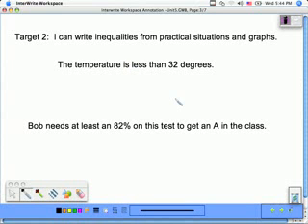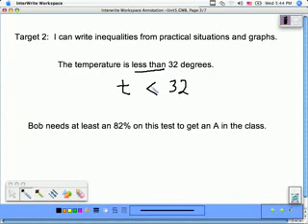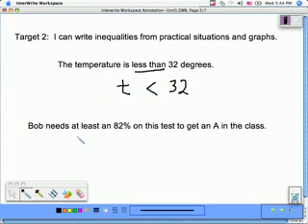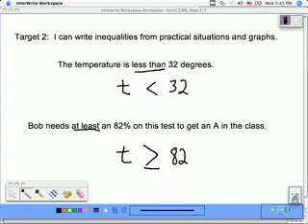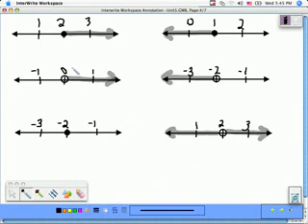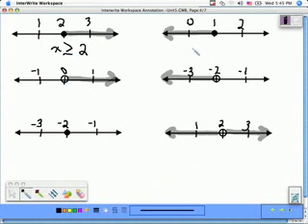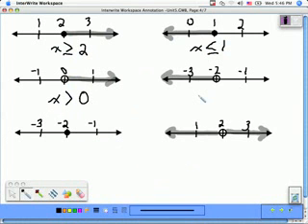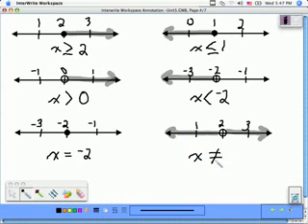Unit 5 Target 2